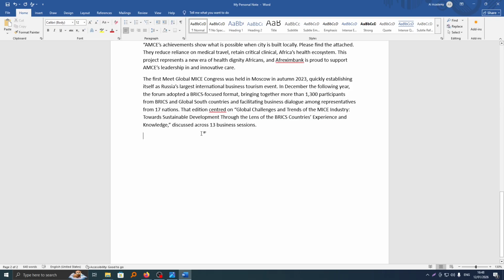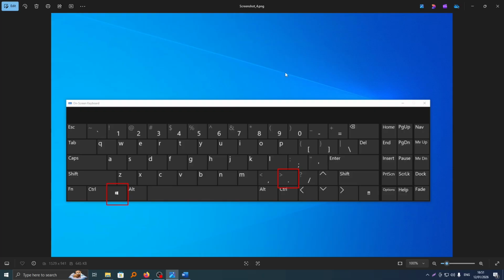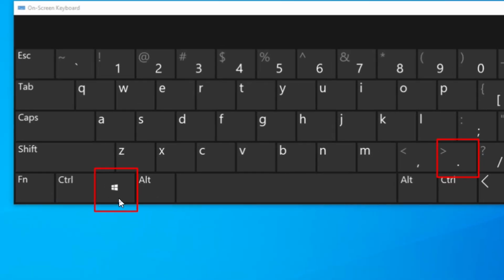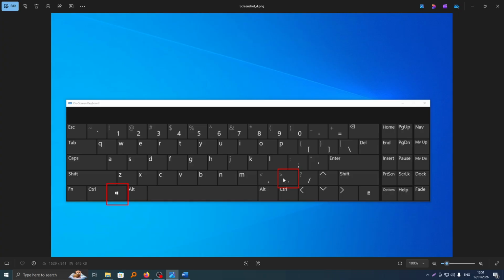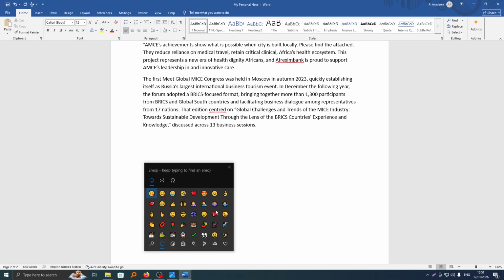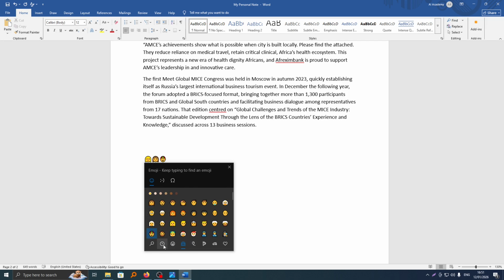How To Open Emoji Panel In Windows 10 | Insert Emojis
In this video, you’ll learn how to quickly open emoji panel and insert emojis on Windows 10. This brief, step-by-step tutorial shows the keyboard shortcut and built-in emoji panel you can use to add emojis to emails, documents, chats, and social media posts.

👉 Watch till the end to start using emojis anywhere on Windows 10.

Topics covered:

Opening the Windows 10 emoji panel

Using keyboard shortcuts to insert emojis

Adding emojis in Word, Outlook, and browsers

Tips for finding and using emojis faster